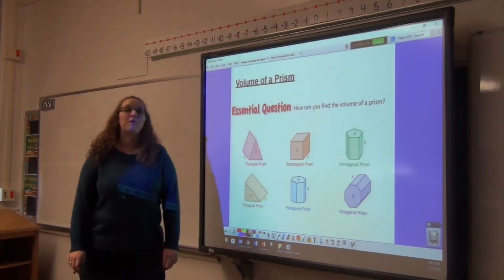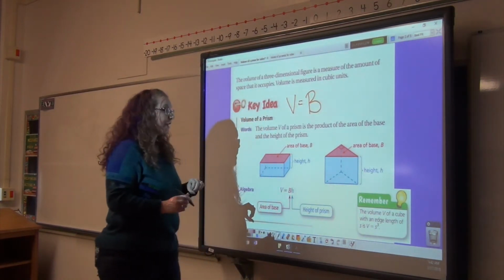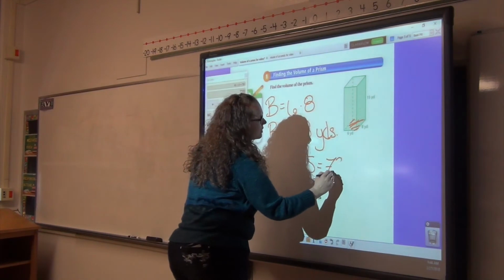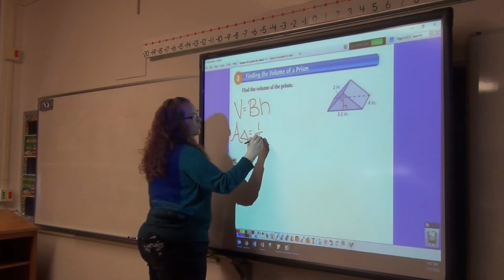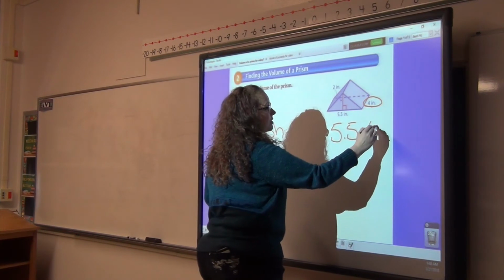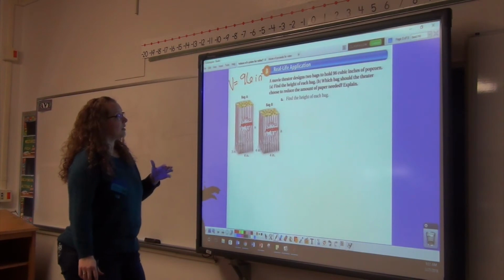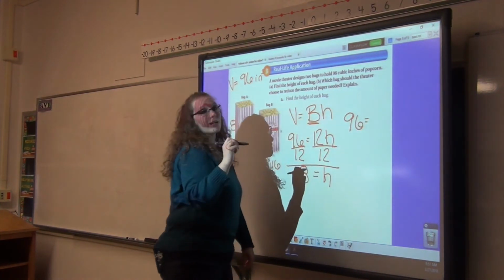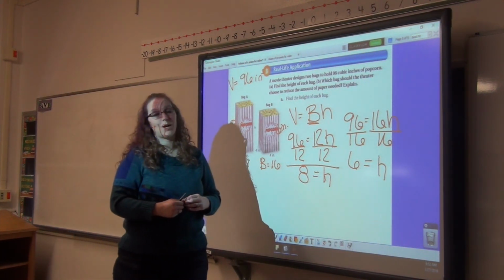Volume of Prisms